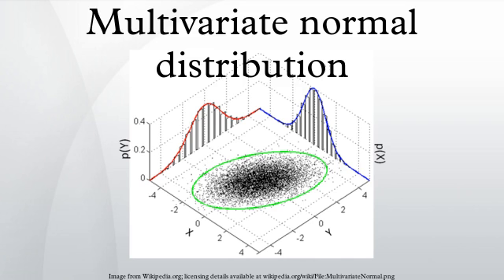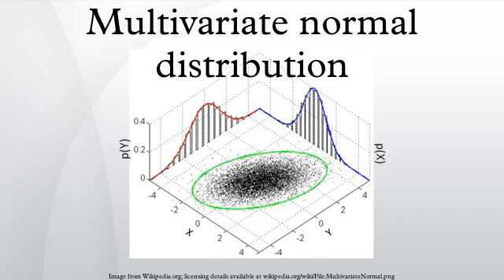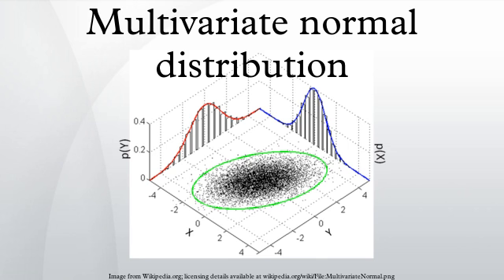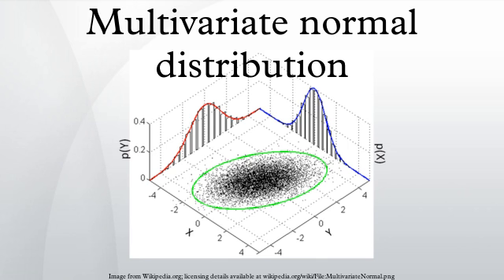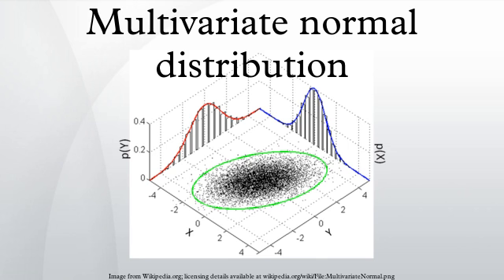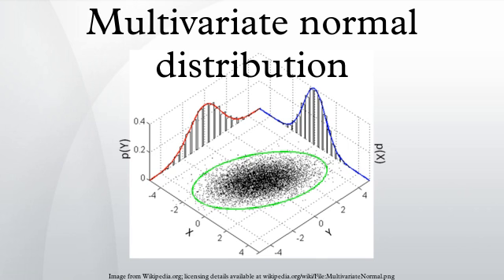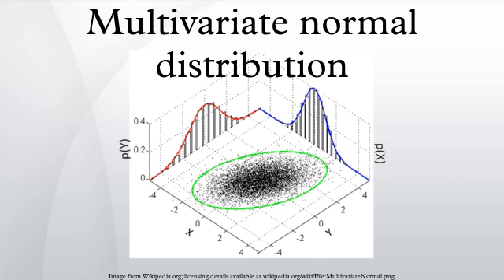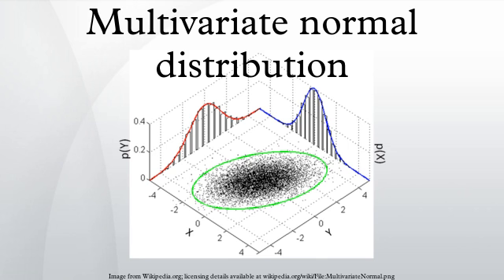Multivariate normal distribution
In probability theory and statistics, the multivariate normal distribution or multivariate Gaussian distribution, is a generalization of the one-dimensional (univariate) normal distribution to higher dimensions. One possible definition is that a random vector is said to be k-variate normally distributed if every linear combination of its k components has a univariate normal distribution. However, its importance derives mainly from the multivariate central limit theorem. The multivariate normal distribution is often used to describe, at least approximately, any set of (possibly) correlated real-valued random variables each of which clusters around a mean value.